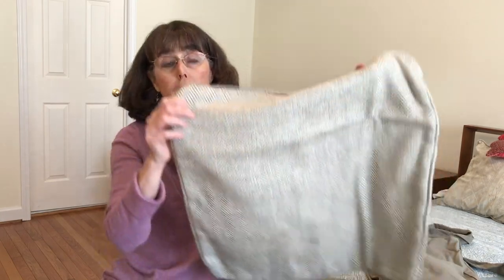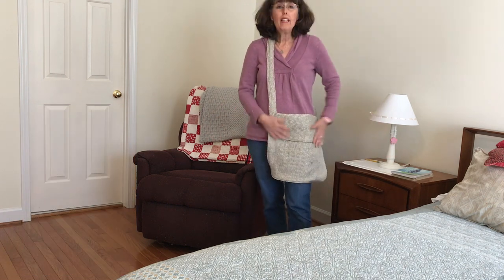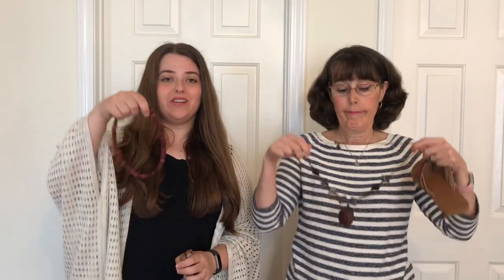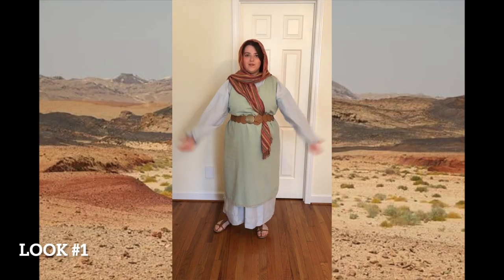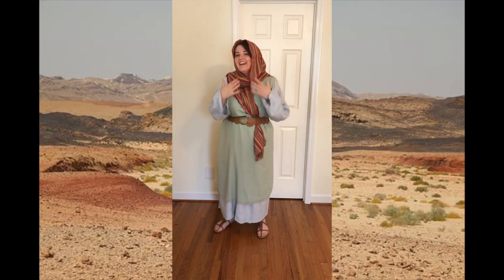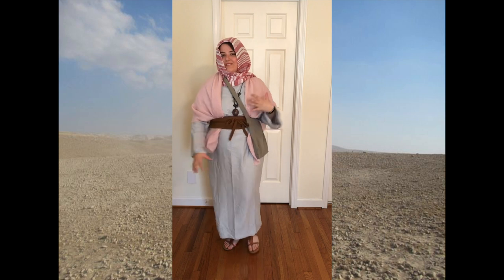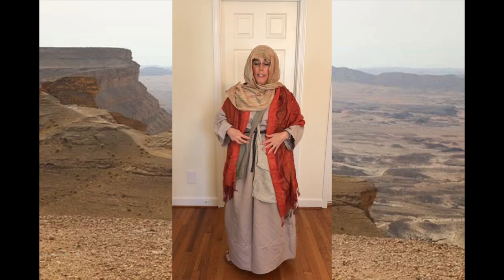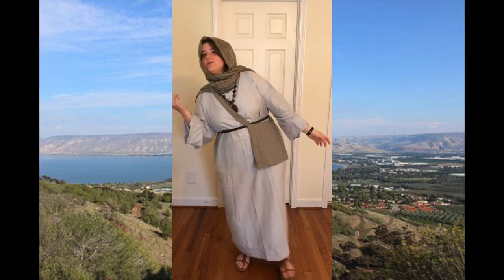Movie Set Extras || Help Us Pick Our Chosen Extras Costumes!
Today we have an update on our movie set extras journey: creating our costumes for filming on the set of The Chosen and The Feeding of the 5,000 (F5K). We have been busy here shopping and sewing and putting different looks together- and having a whole lot of fun along the way! Recently we put together a first century fashion show to try out different costume options. Now we would like you, our viewers, to weigh in on which costumes you like best. Which ones do you think will help us blend in most on the set as Chosen extras?

This video is about our adventures sewing and thrifting costumes to be extras on the set of The Chosen TV show.  We are enjoying our DIY Chosen costume  journey and are excited to share this Chosen wardrobe update. In addition, we had a lot of fun putting together our mom and daughter first century fashion show. We need help deciding which looks are best... so many options!